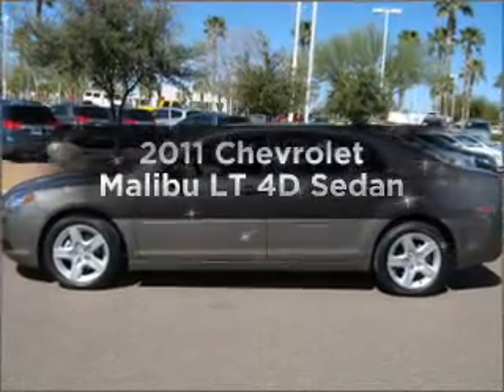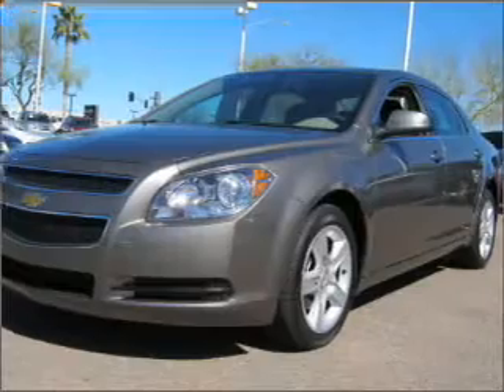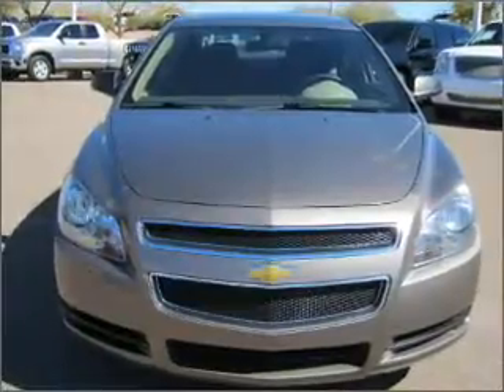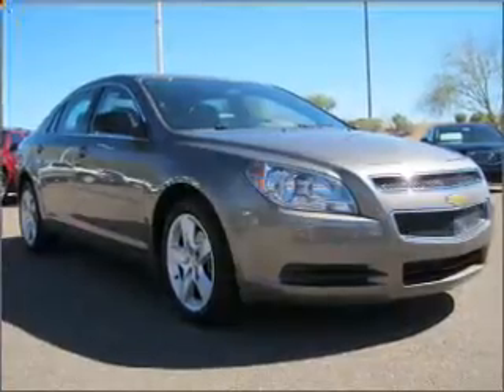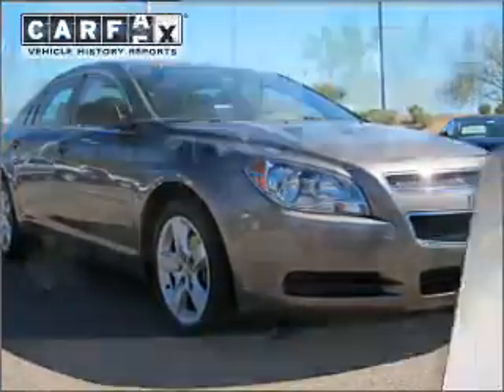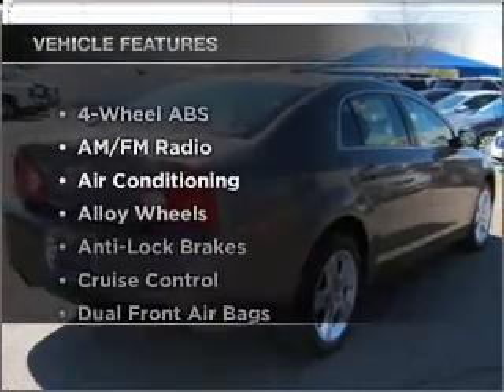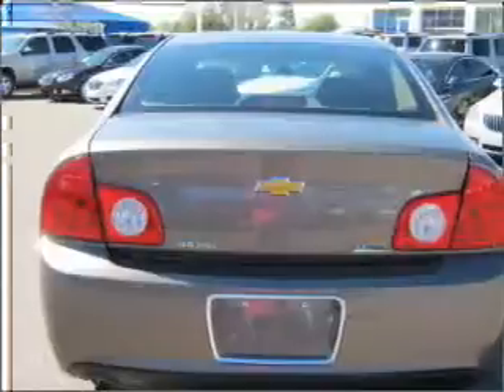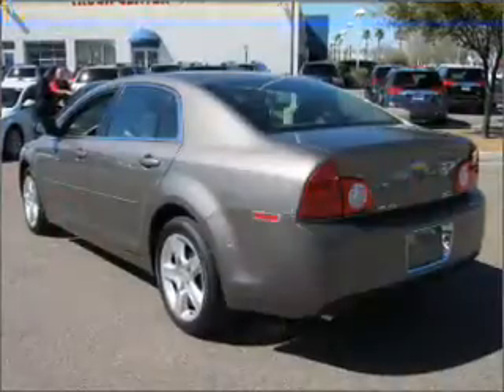2011 Chevrolet Malibu - Mesa AZ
Year: 2011
Make: Chevrolet
Model: Malibu
Trim: LT 4D Sedan
Engine: 2.4 Liter
Transmission: Automatic
Color: Gold
Mileage: 6371
Address:
6315 East Auto Park Drive